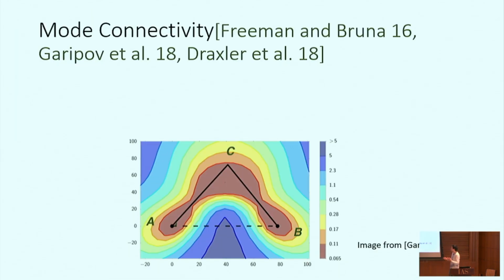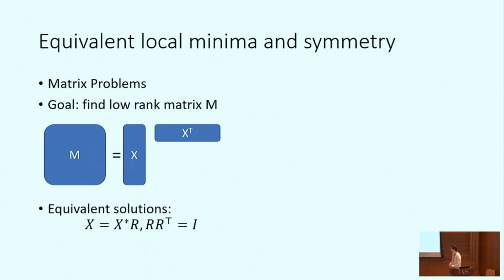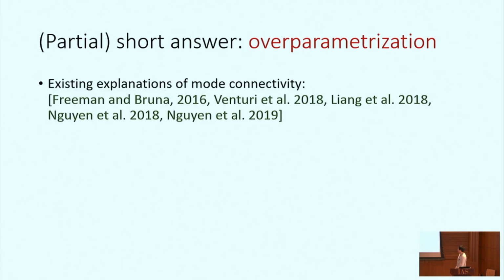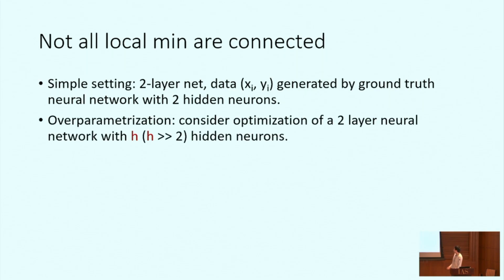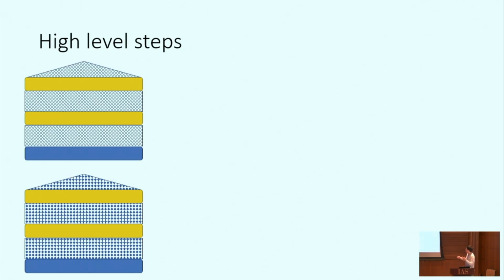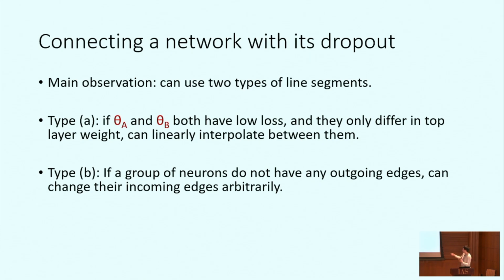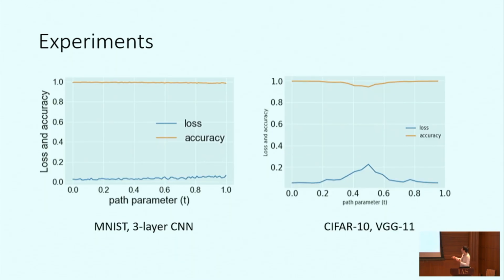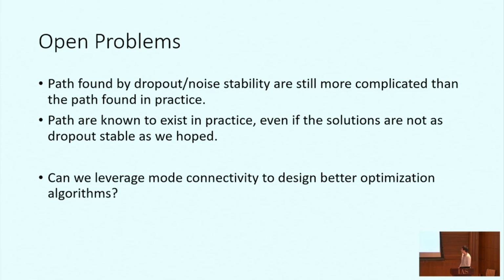Explaining Landscape Connectivity of Low-cost Solutions for Multilayer Nets - Rong Ge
Workshop on Theory of Deep Learning: Where next?

Topic: Explaining Landscape Connectivity of Low-cost Solutions for Multilayer Nets
Speaker: Rong Ge
Date: October 15, 2019